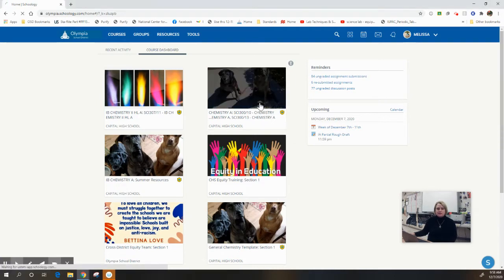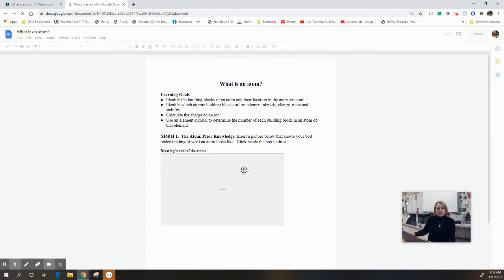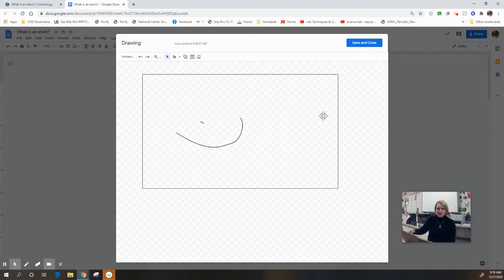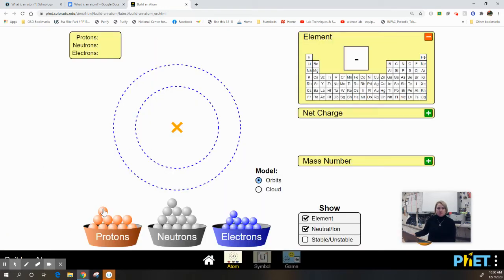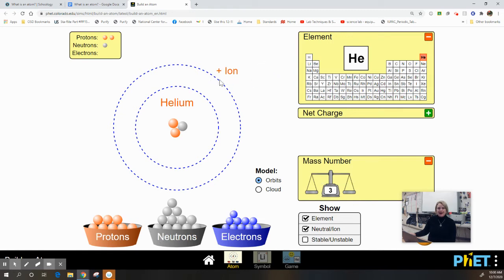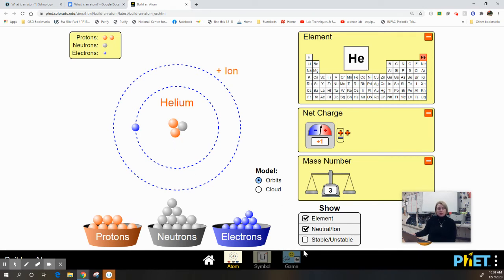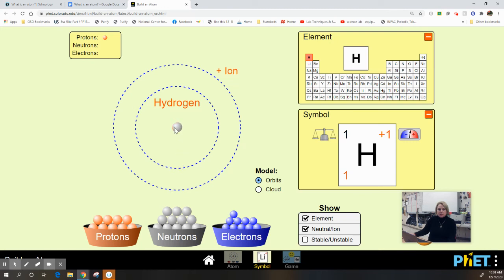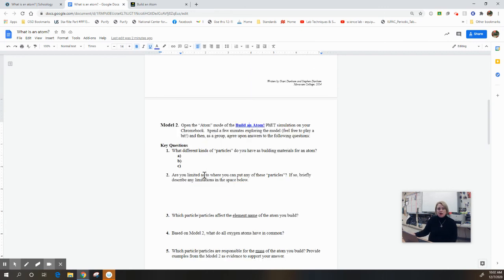Video for Unit 3